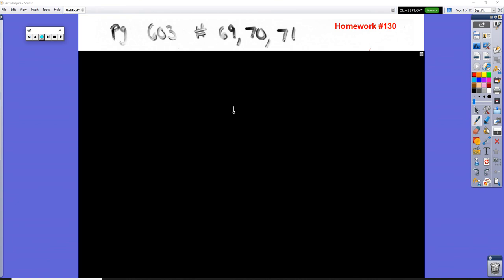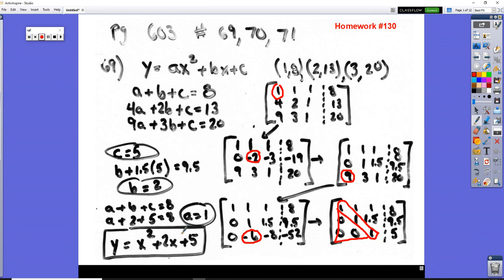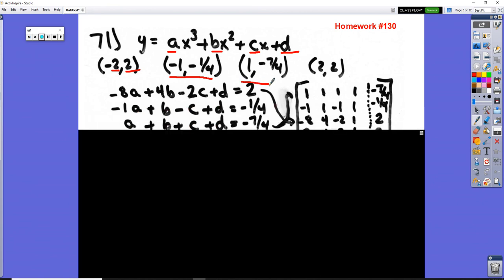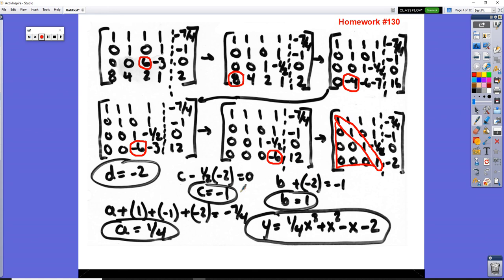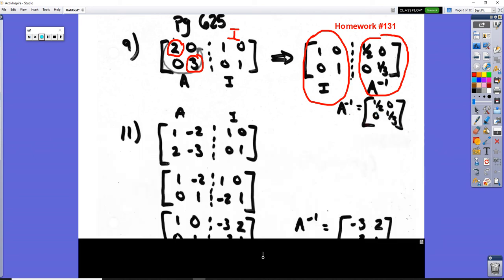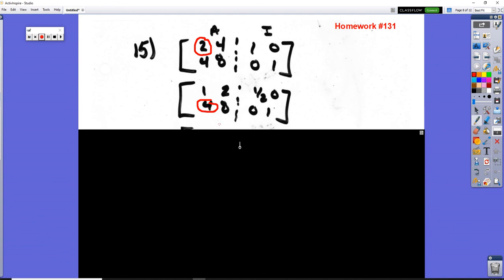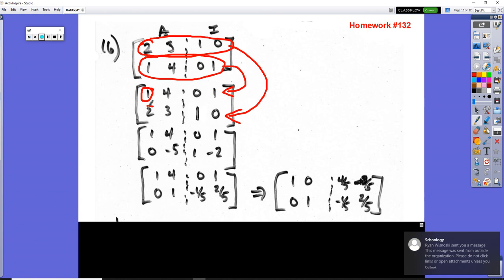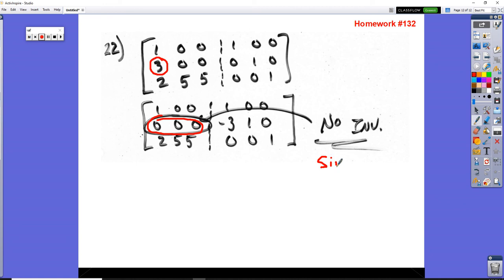Day 144 Review of Hmwk #130 132